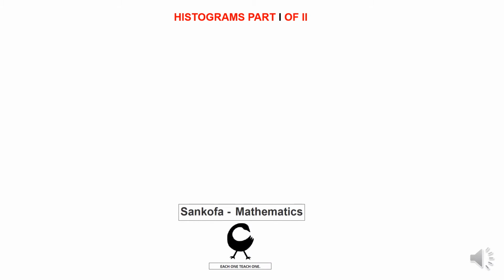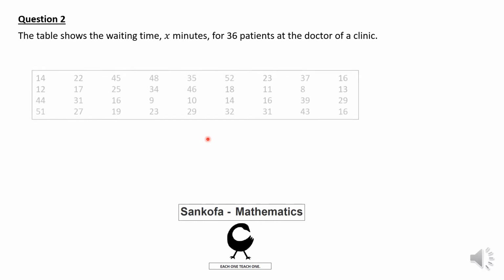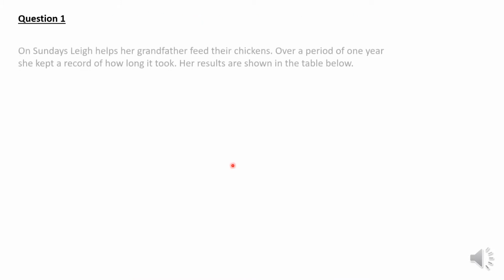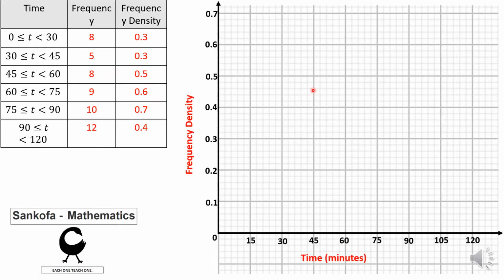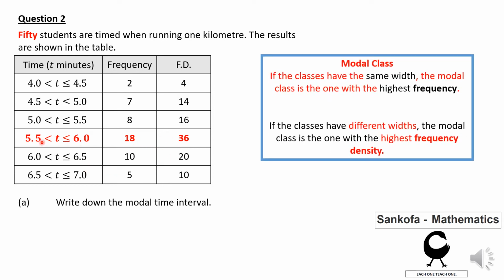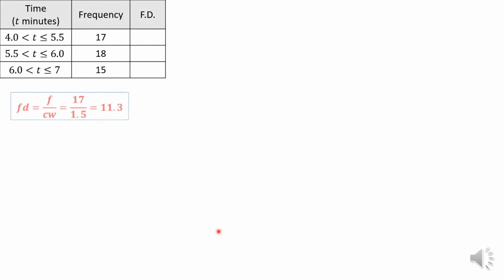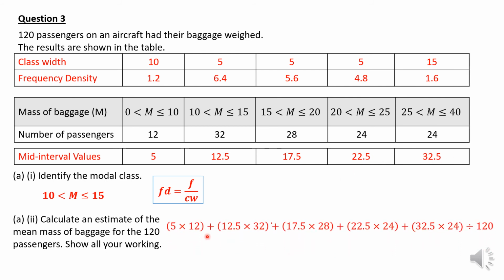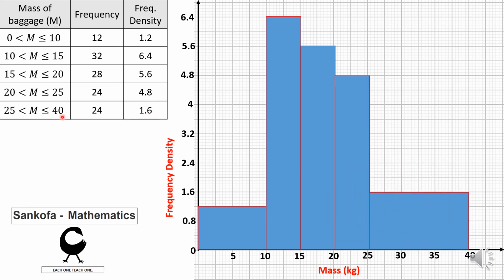Histograms Part I of II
Construct and read histograms with equal and unequal intervals (areas proportional to frequencies and vertical axis  labelled 'frequency density')